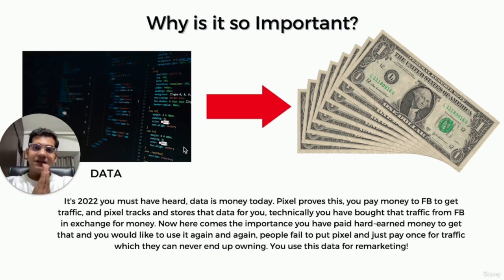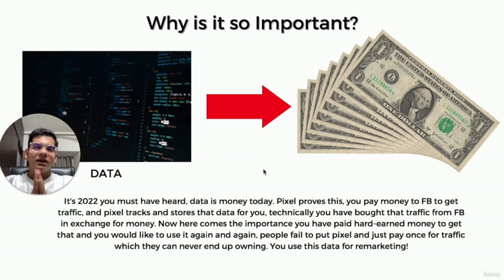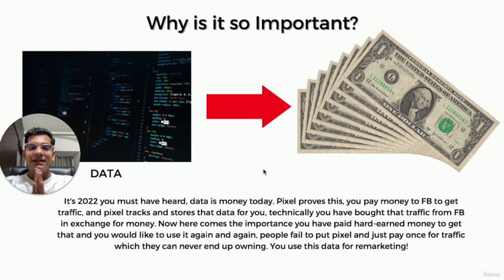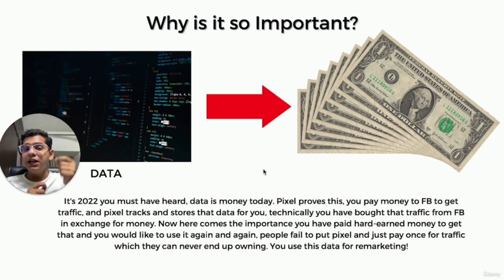What is facebook pixel?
Inside my community, you'll get training, useful resources, and direct guidance from me to help you grow your business.

ABOUT ME

If you're new here, I'm Ackash Bhalla, an entrepreneur, business mentor, and founder of PERKIL

I've spent 8+ years building businesses, working with brands, and helping people turn their knowledge, skills, and experience into profitable businesses.

Here are a few things I've done along the way:

- Built multiple businesses across marketing, software, e-commerce, and education.
- Worked with 160+ brands, including businesses generating over ₹100 crore in revenue.
- Helped 1,100+ people through my programs, training, and mentorship.
- Built my personal brand to 120,000+ Instagram followers.
- Generated 20M+ organic views through content.
- Founded Remalt, an AI Content Workspace for coaches and creators.
- Built and ran an agency, working with businesses across different industries.
- Now building PERKIL to help creators and business owners grow their personal brands, attract high-ticket clients, and build profitable communities.

But none of this happened overnight.

I've had businesses that failed, struggled to find customers, made expensive mistakes, and spent years figuring out what actually works.

Those experiences taught me something.

Building a business is one thing. Building a business that gives you freedom to actually enjoy your life is another.

That's what I'm working towards with PERKIL.

Through this channel, I share what I've learned about growing a personal brand, getting high-ticket clients, building communities, and running a profitable business.

Whether you join my community, work with me, or simply watch my videos, I hope what I share helps you make better business decisions and avoid some of the mistakes I've made.

I share new videos on building and growing profitable businesses.

ABOUT PERKIL

PERKIL helps creators and business owners grow their personal brands, attract high-ticket clients, and build profitable communities.